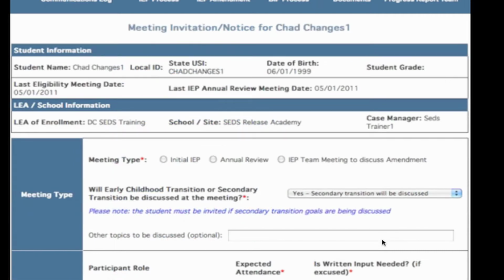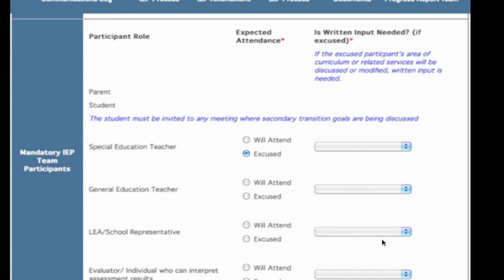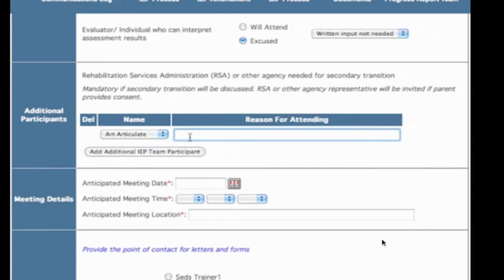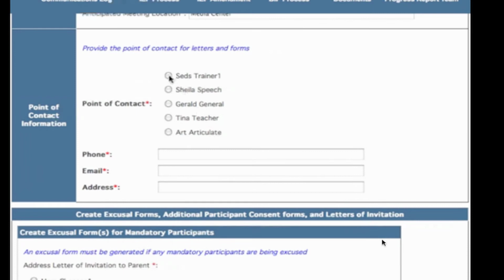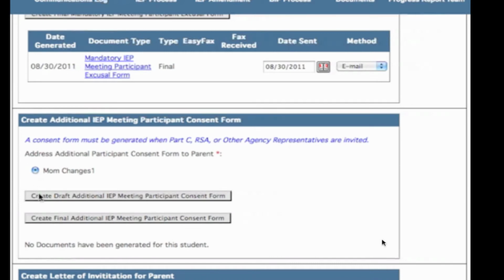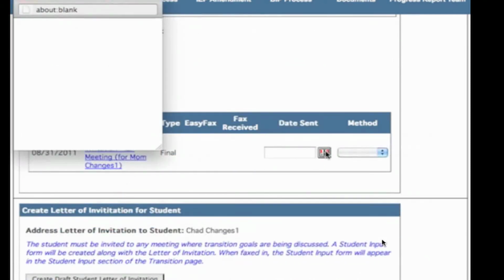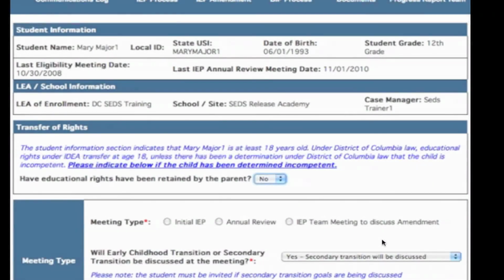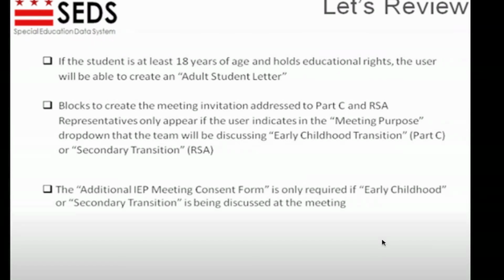Letters of Invitation.mov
How to Create Letters of Invitation in SEDS.